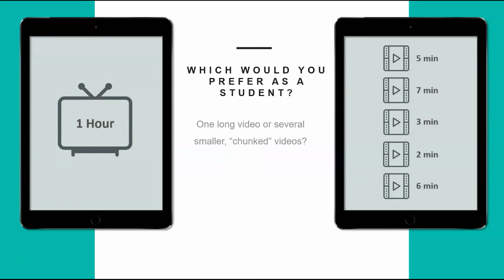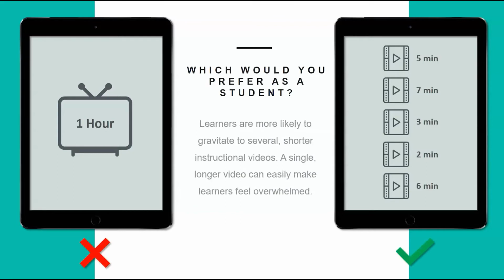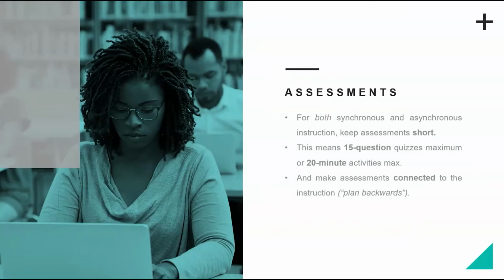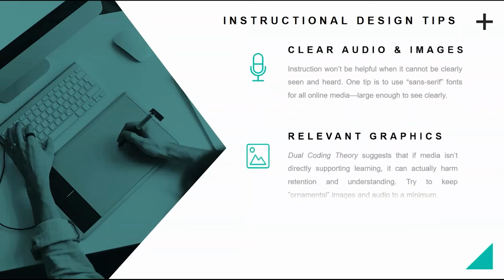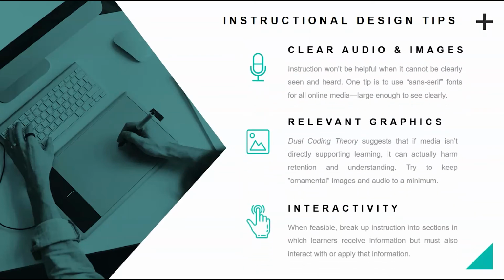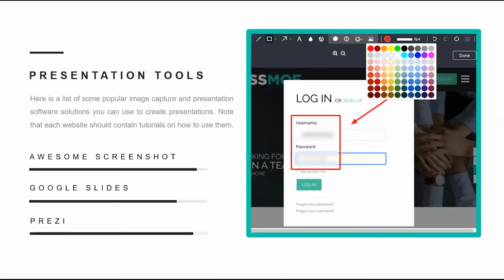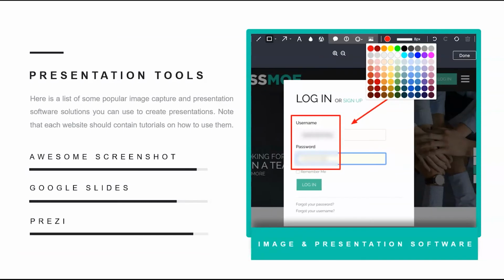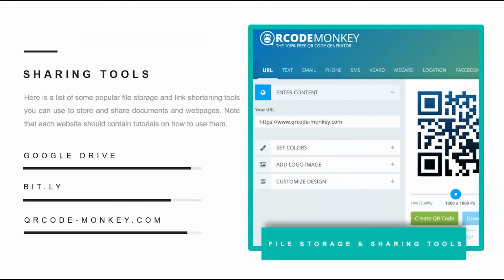Online Training Best Practices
This video outlines some best practices for new trainers looking to design and issue online trainings. For more information on how to offer online professional development for teachers and school staff, you can visit the MISS.MOE digital badging platform